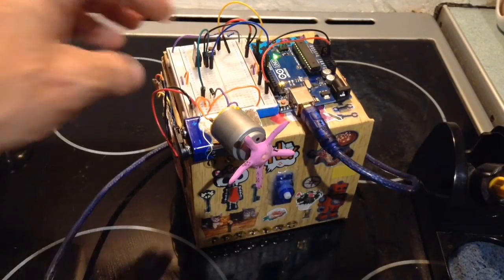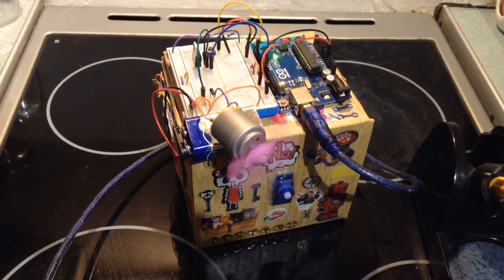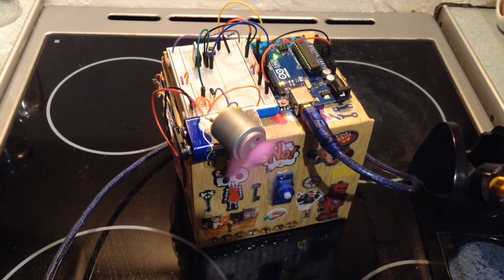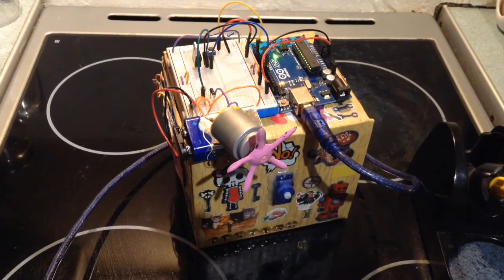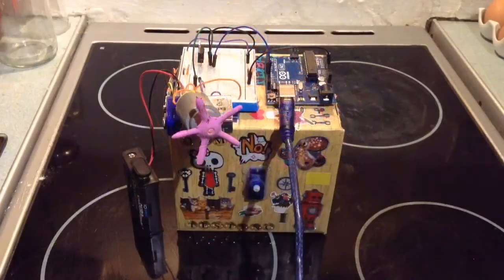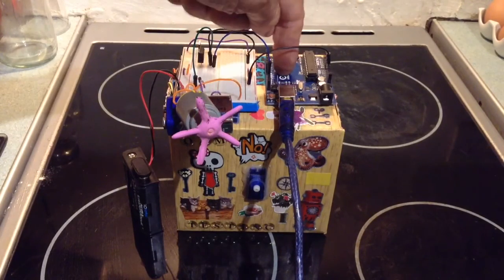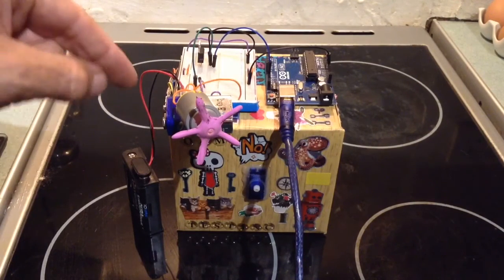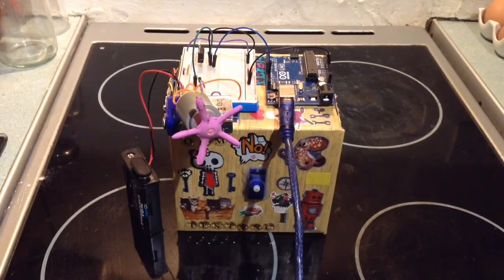Experimenting using a TIP120 transistor as a switch...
I am currently investigating using a transistor as switch for my next major project...👍